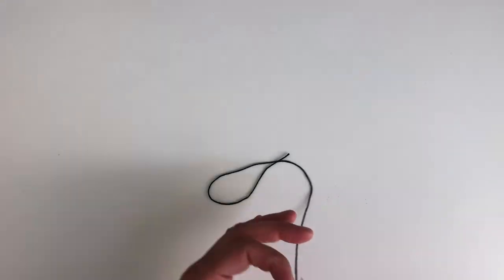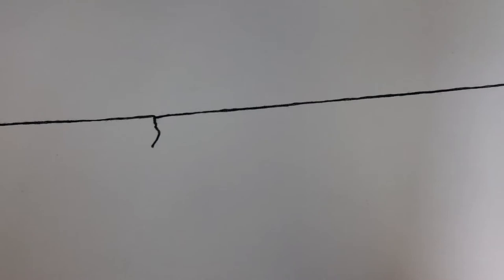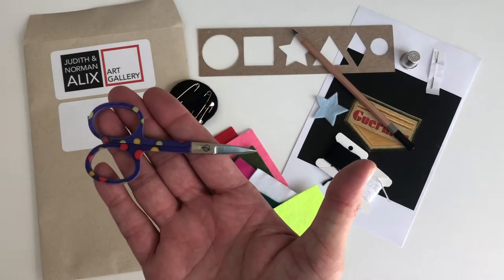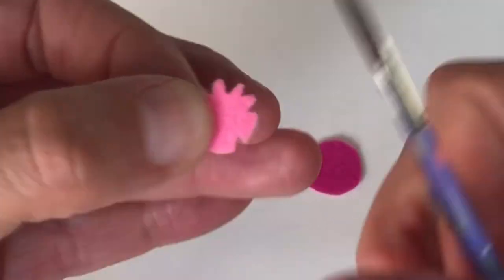Make Art Kit - Patchwork - Getting Started